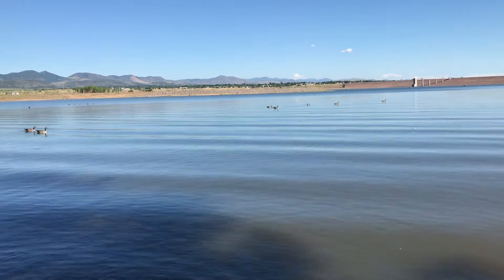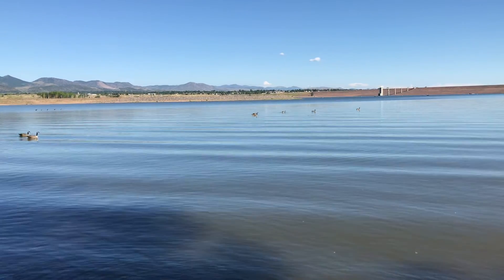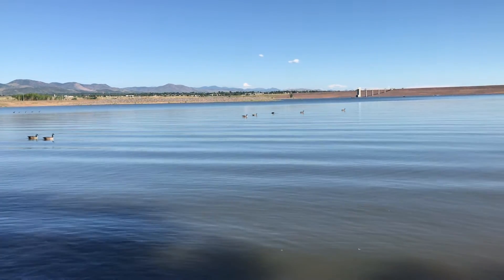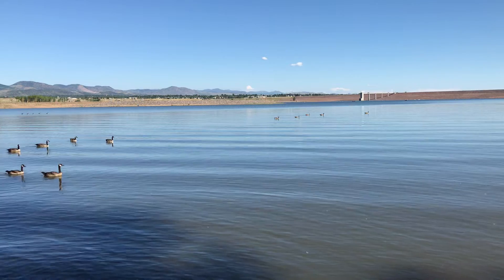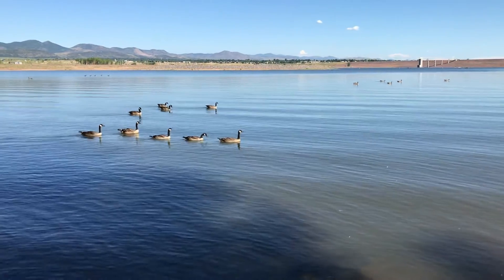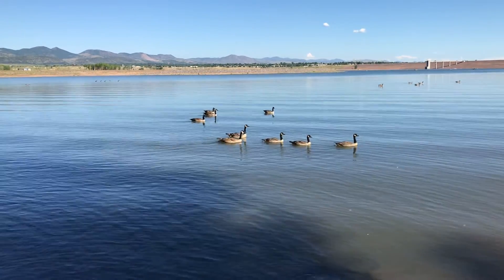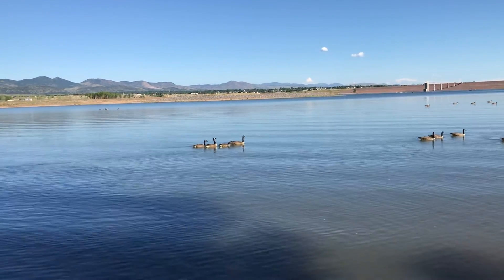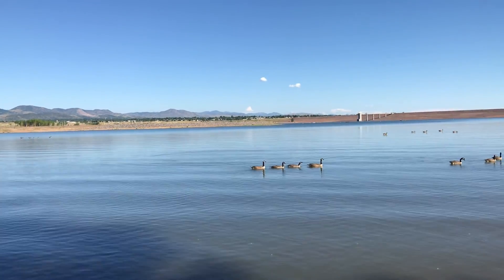Here fishy fishy...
HUGE rainbow trout jumps out of the water when I ask for it.